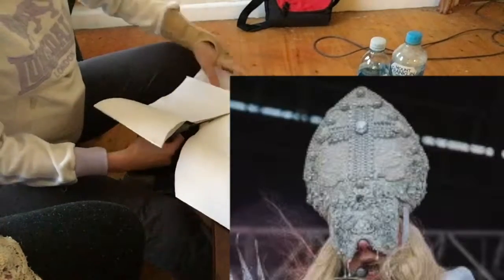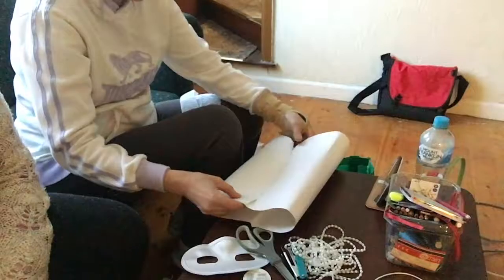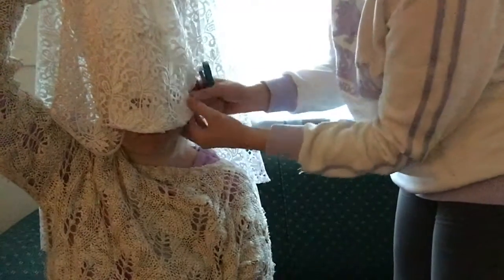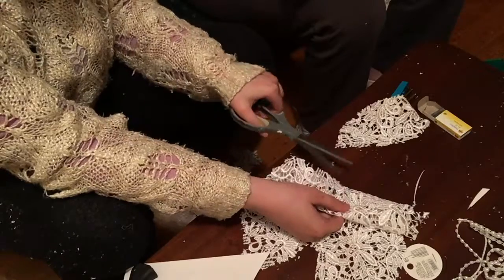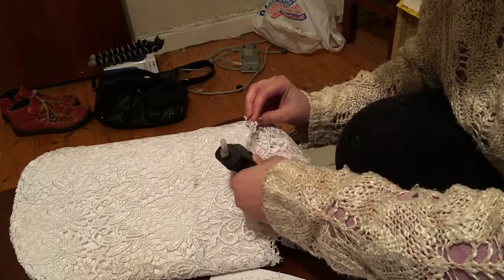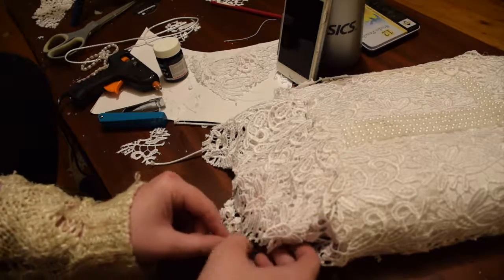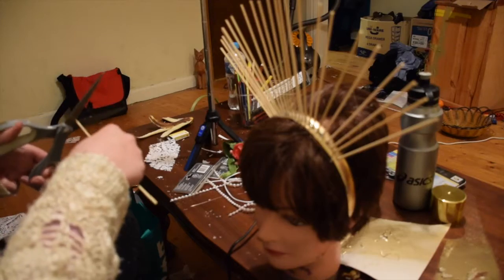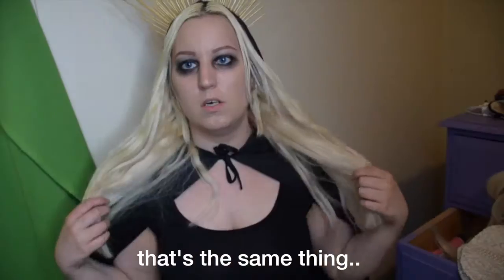In this moment- Oh Lord (headwear/hair and makeup!)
Hey guys! *voice over could've been better*
Happy halloween day 1!
In this video I'm finally recreating one of my favourite songs from their ritual album!

immyownboss22

immyownboss22

immyownboss24

editor: Final Cut Pro x version 10.3.4
camera: NikonD3500 / Iphone